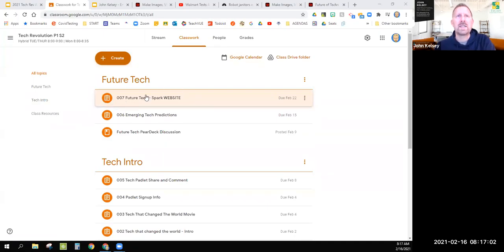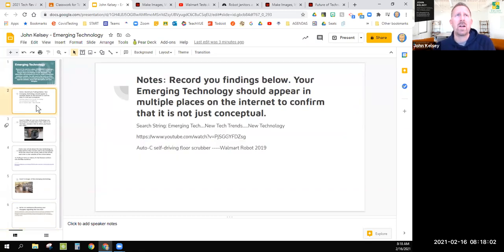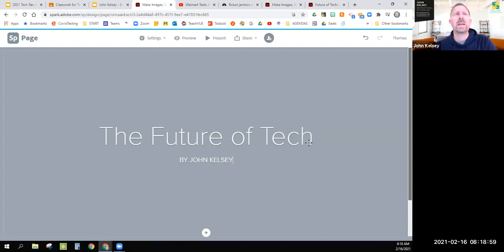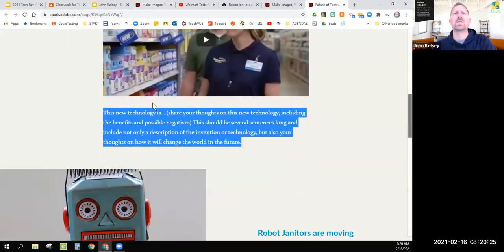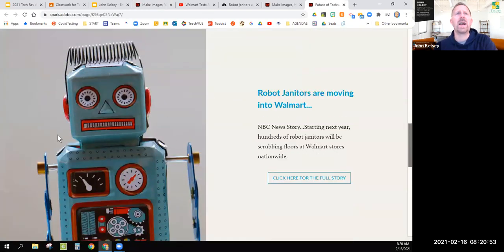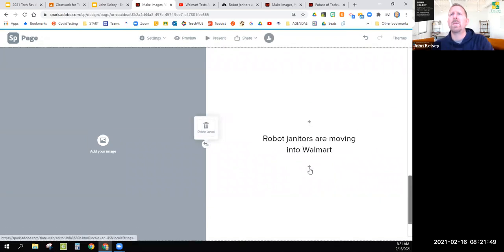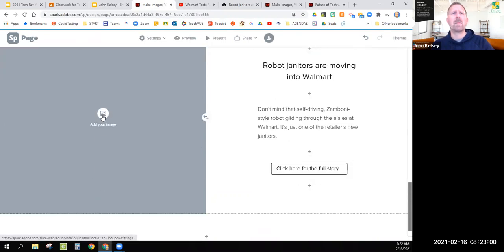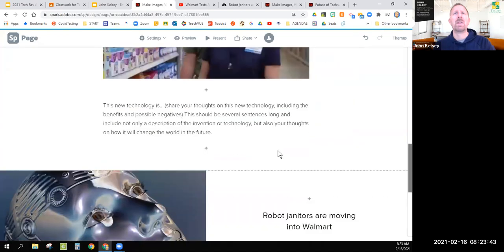Future Tech Website Demo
Class Project - Adobe Express Website creation showcasing research findings and past projects.